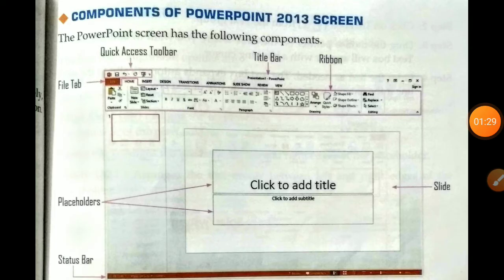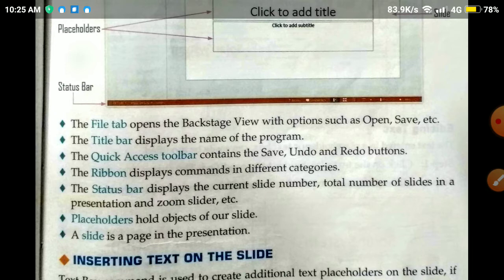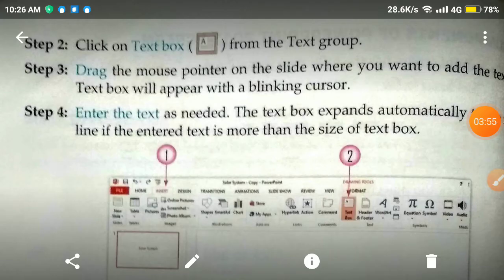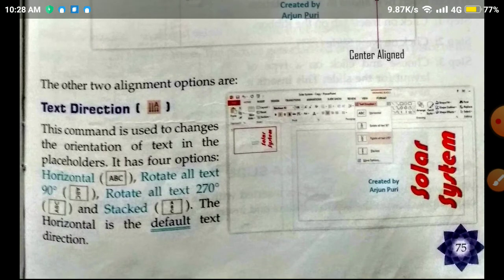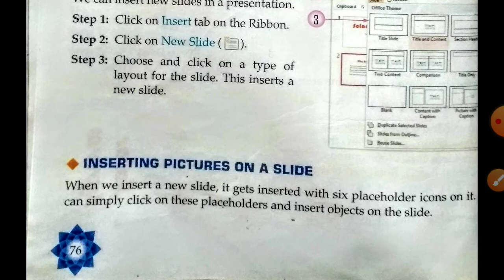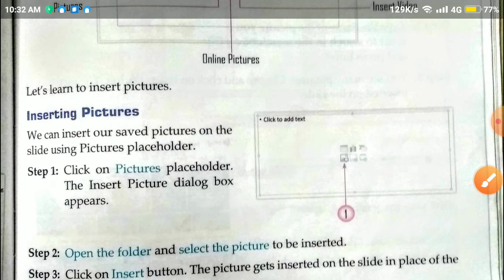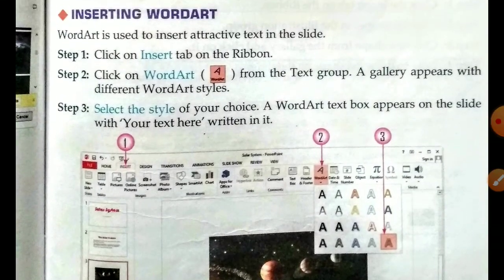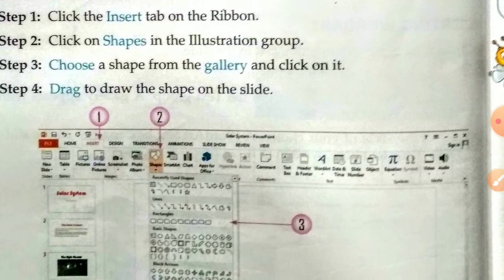Mahim Prakash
Formatting Slides In Powerpoint